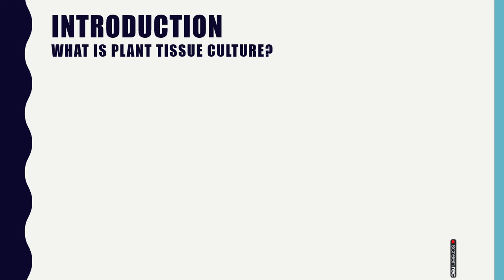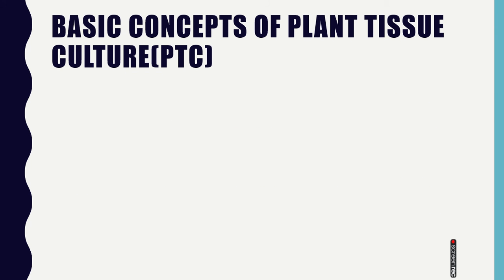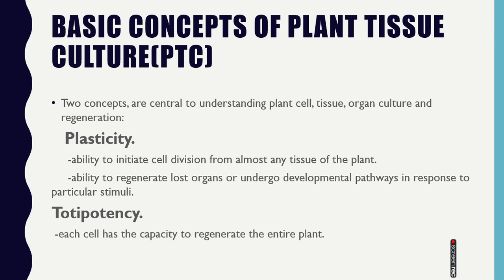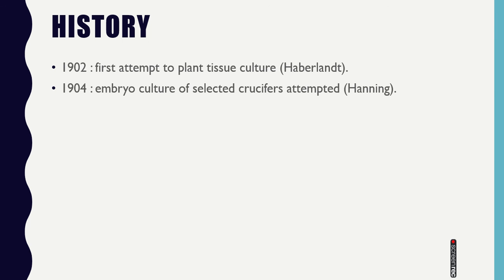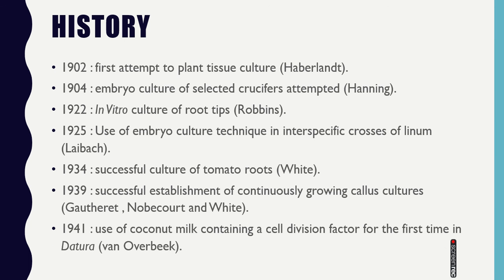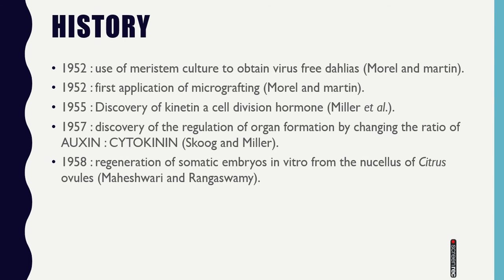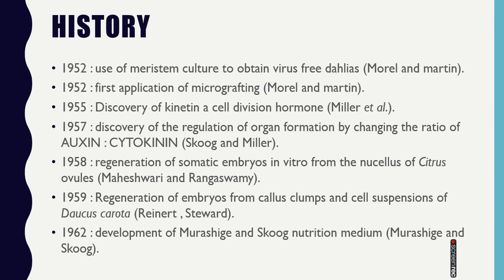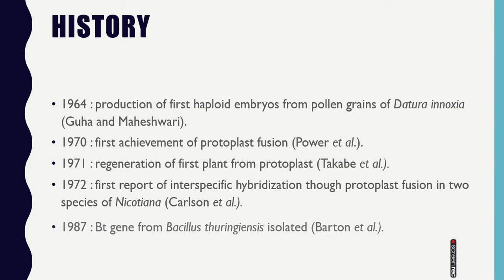Plant Tissue Culture /Introduction and History about Plant Tissue Culture / BIOTIC WORLD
Plant tissue culture is a revolutionary technique that has transformed agriculture, biotechnology, and plant research. In this video, we explore the history and basics of plant tissue culture, covering its origins, key scientists, and fundamental techniques.

What You'll Learn:

✅ The history of plant tissue culture and its pioneers
✅ Basics of in vitro culture techniques
✅ Types of plant tissue culture (callus culture, micropropagation, embryo culture, etc.)
✅ Essential laboratory requirements and aseptic techniques
✅ Applications and advantages in agriculture, horticulture, and biotechnology

This video is perfect for students, researchers, and plant enthusiasts who want to understand the principles behind tissue culture and its significance in modern science.

🔬 Timestamps:
00:00 – Introduction to Plant Tissue Culture
01:20 – History & Pioneers
03:45 – Basic Concepts & Techniques
06:10 – Types of Plant Tissue Culture
08:30 – Applications & Future Prospects
10:00 – Conclusion & Next Steps

📚 References & Further Reading:
🔗 [List of scientific papers or books]